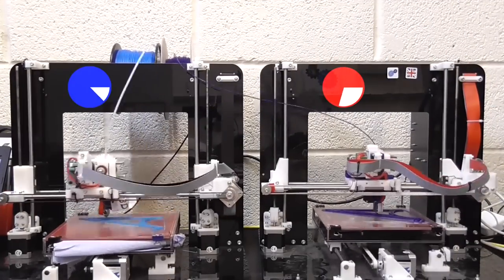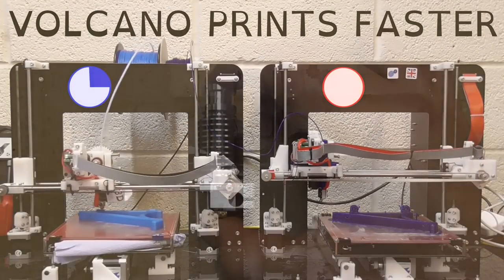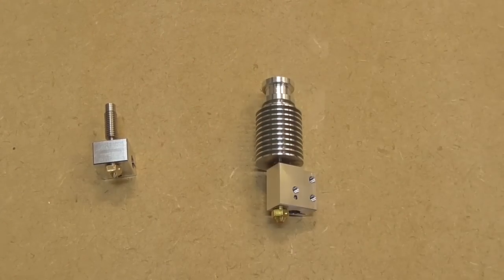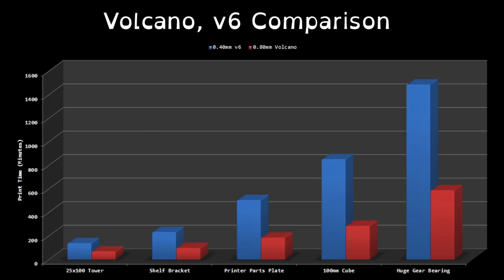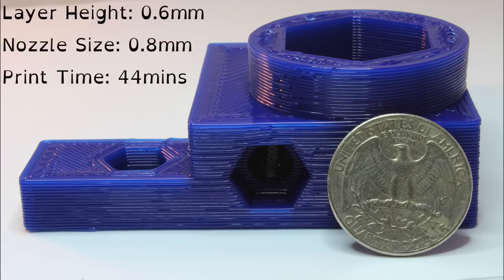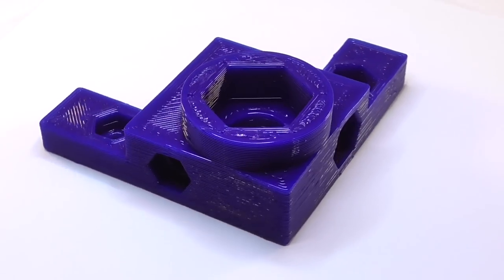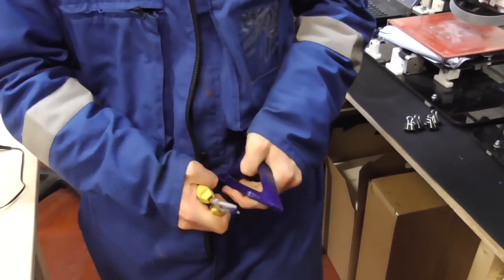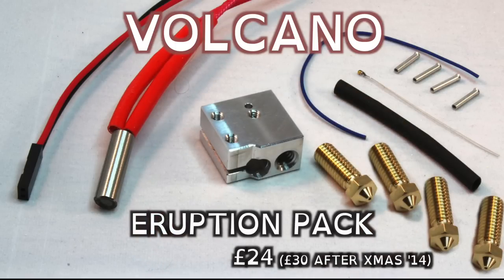E3D Volcano: Print Faster, Stronger, Bigger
Announcing E3D's super high flow nozzle upgrade. Volcano allows you to print with bigger nozzles at faster speed. This means stronger, tougher prints in less than half the time.